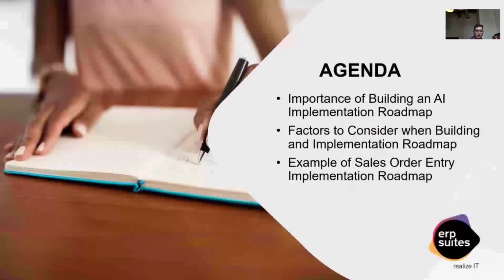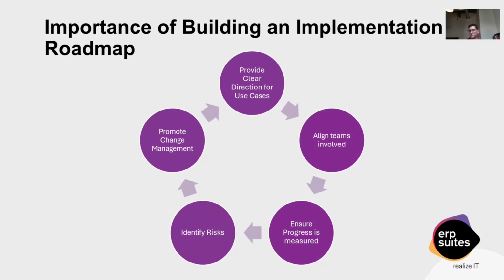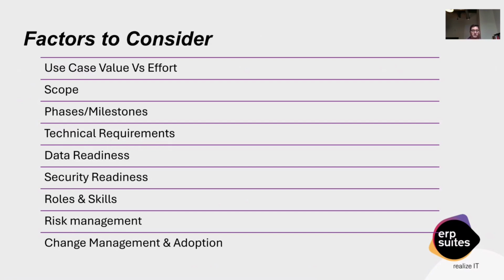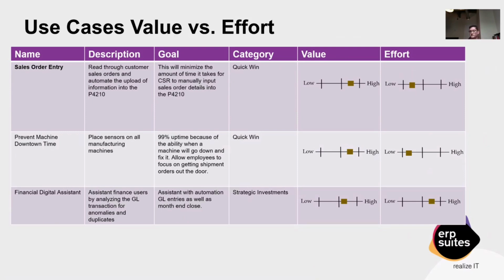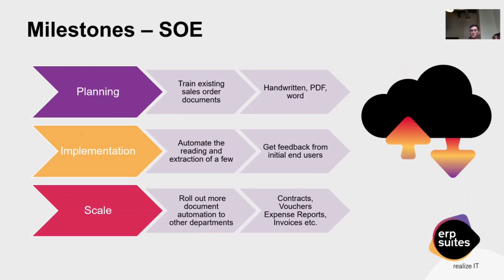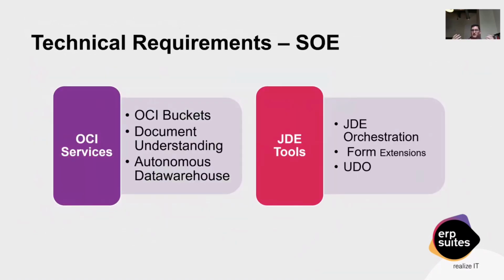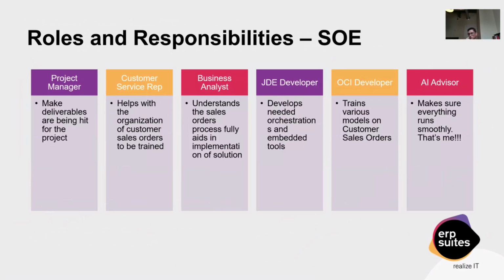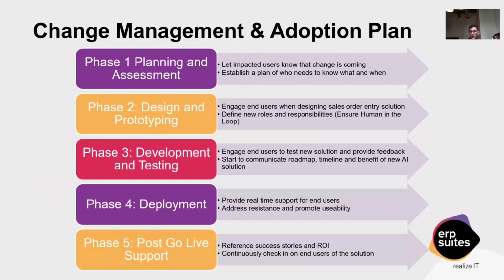STOP Struggling with AI! Unlock Easy Implementation Secrets Now!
🚀 Struggling to launch your AI project? Drew Rob, AI Advisor at ERP Suites, shares the ultimate guide to creating a winning AI Implementation Roadmap. Learn exactly how to prioritize use cases, avoid scope creep, and effectively manage change. Plus, uncover common pitfalls in data readiness, security, and adoption that sabotage AI success. Don't leave your AI project to chance—transform your vision into real-world results NOW!

📌 Watch to make your AI journey seamless, secure, and profitable!